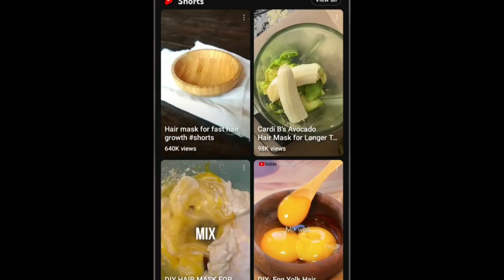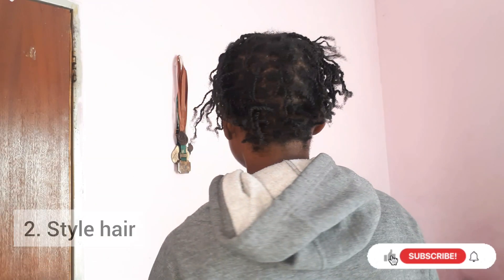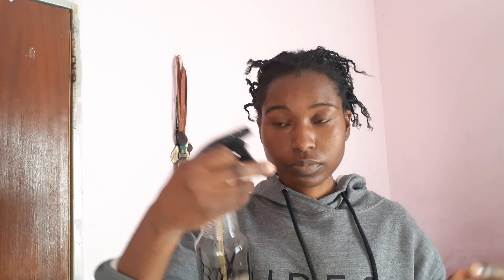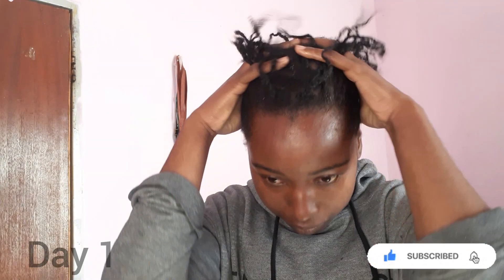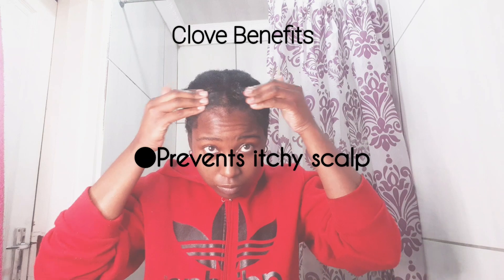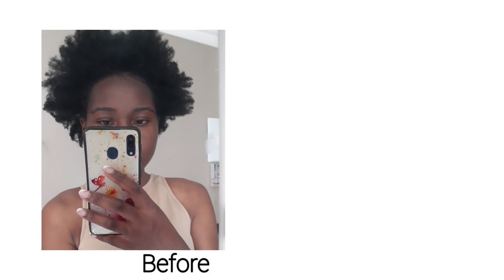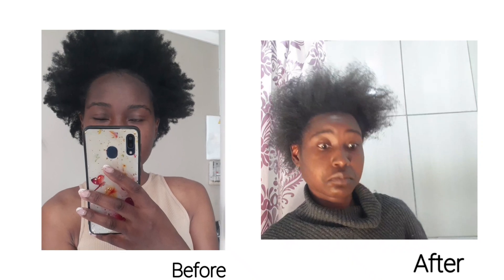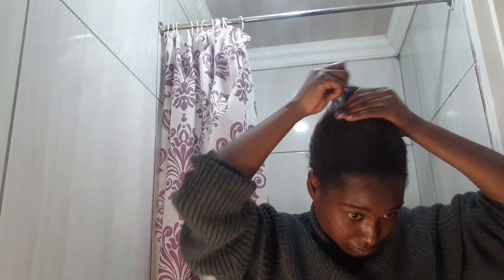DO NOT use CLOVE and ROSEMARY Water if you are not ready for EXTREME HAIR GROWTH!!!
2 month clove and rosemary water challenge for hair growth. Cloves and Rosemary are said to be ingredients that stimulate hair growth so here is my review.

 Music: Blue window Musician: Jeff Kaale Music: Mangoe Musician: Jeff Kaale

Musician: Jeff Kaale

Musician: Young Ginseng

Musician: Jeff Kaale

Musician: Jeff Kaale

Musician: Jeff Kaale

Musician: LiQWYD